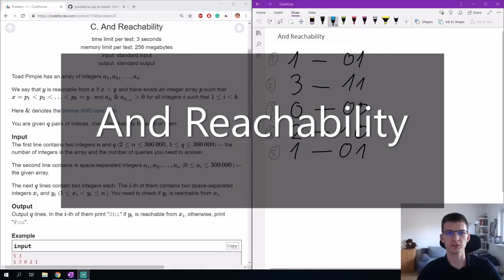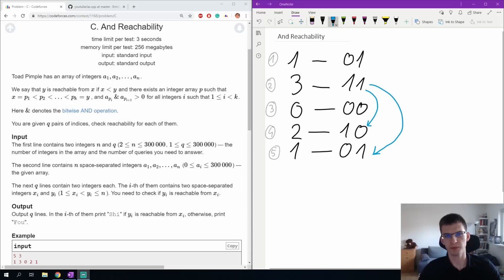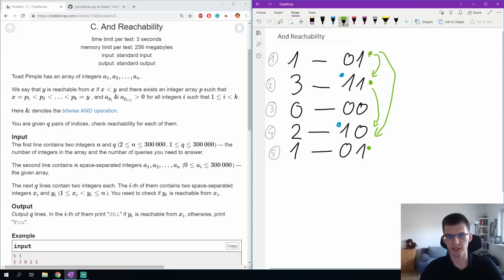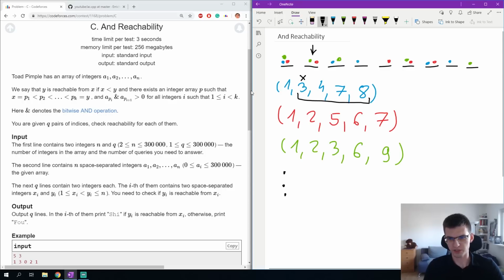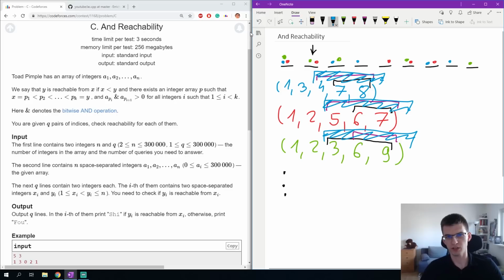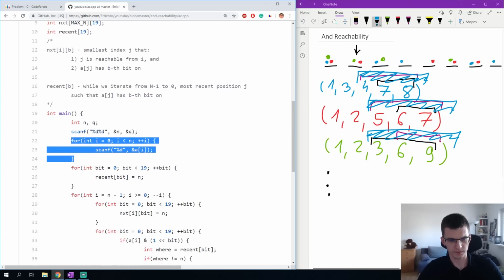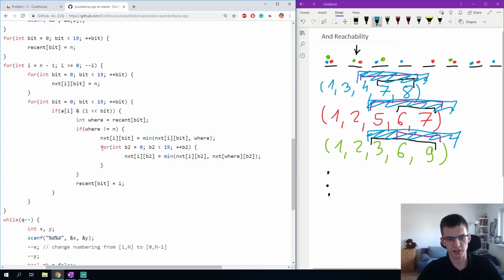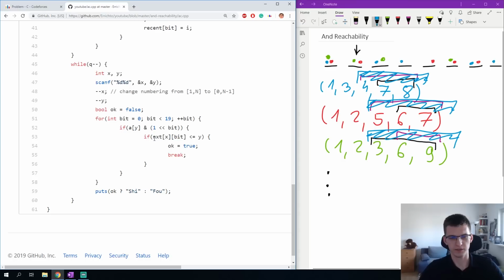Codeforces problem - And Reachability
I'm solving an algorithmic problem "And Reachability" (div1-C) from a programming contest Codeforces #562,

- Youtube channel 1 (mainly short videos)

I’m Kamil Dębowski, better known as Errichto. I compete in and organize programming competitions. I make educational streams on Youtube and Twitch. I'm a finalist of ACM-ICPC, Topcoder Open, Facebook Hacker Cup and Google Code Jam. I got a second place in Google Code Jam 2018. I am/was nutella in Codeforces and target in Topcoder.